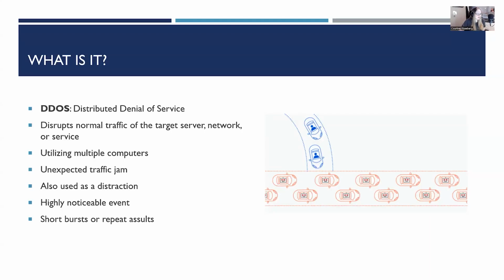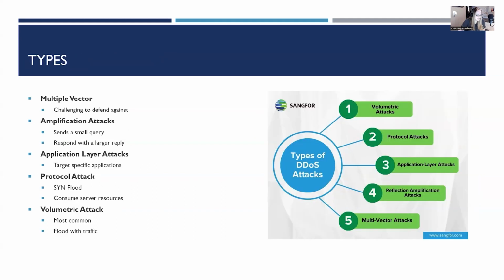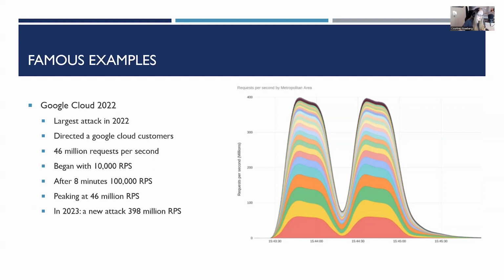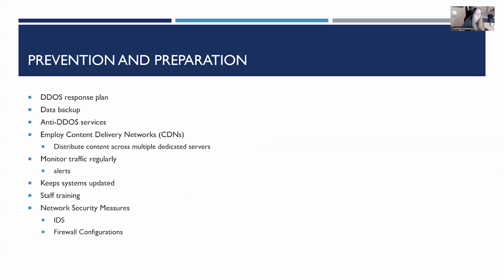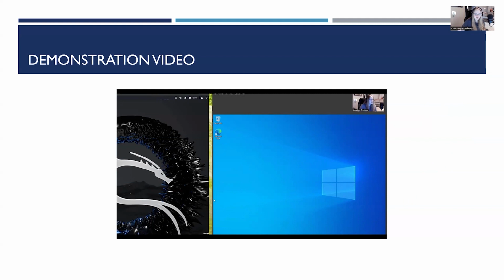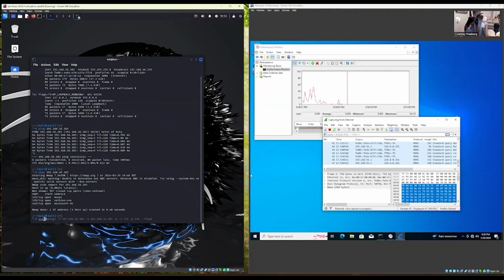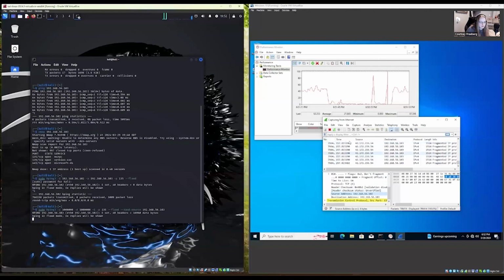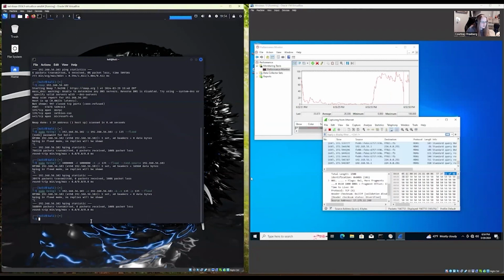Distributed denial-of-service (DDOS)/DOS demo using hping3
This video covers what DDOS is including how it works, a comparison of ddos and dos, famous examples, mitigation, prevention, and a demo using hping3 in Kali Linux.